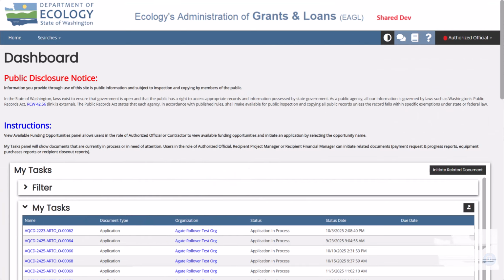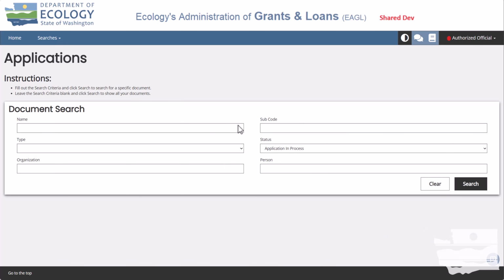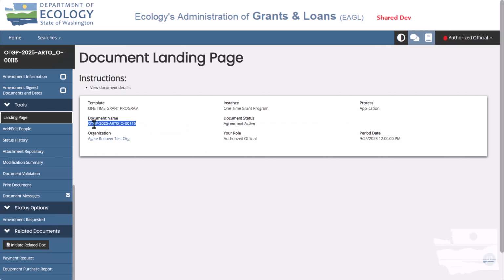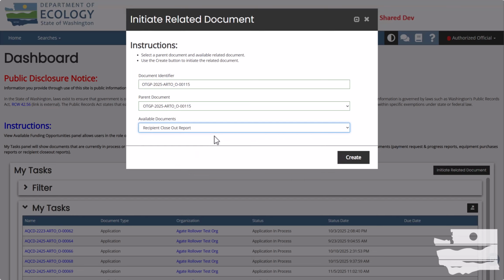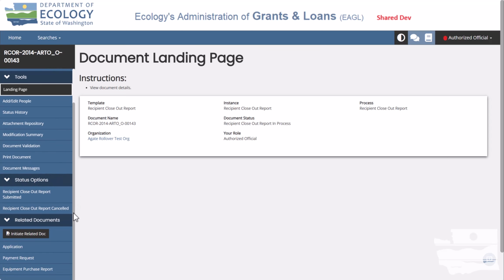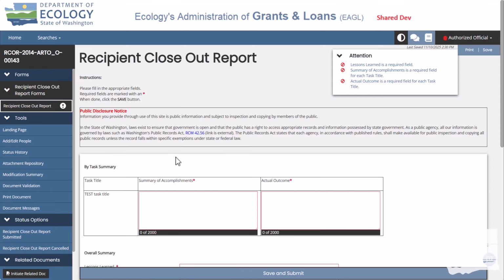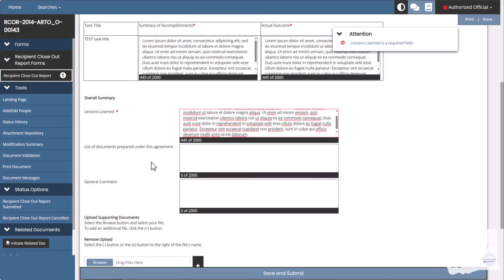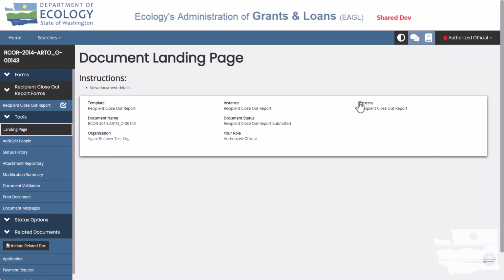Submit a Recipient Close Out Report in EAGL IGX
This video shows you how to initiate, edit, and submit a Recipient Close Out Report (RCOR) in EAGL IGX.

The Recipient Close Out Report (RCOR) collects information about task outcomes, challenges, and other information. When an agreement is coming to a close, an Authorized Official or Recipient Project Manager must submit an RCOR.

Visit these additional resources for more information about funding opportunities, guidance for managing your award, and additional EAGL IGX training materials.